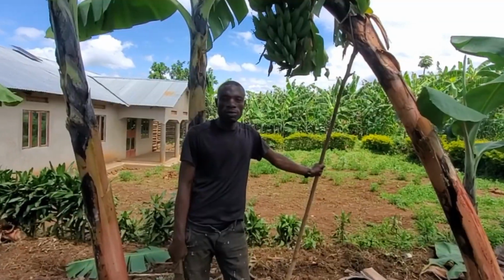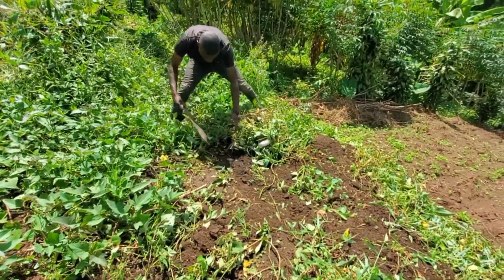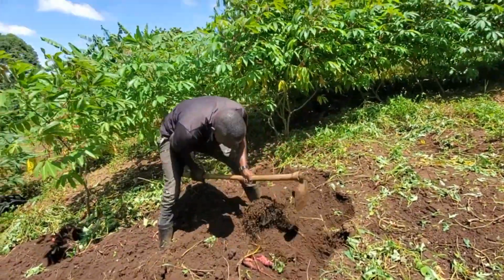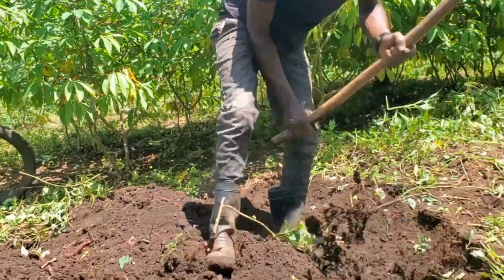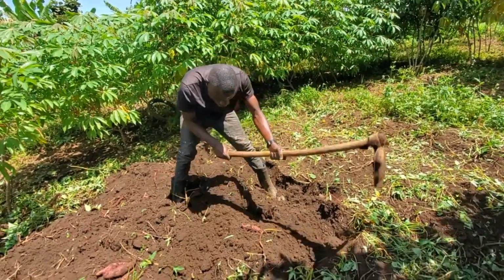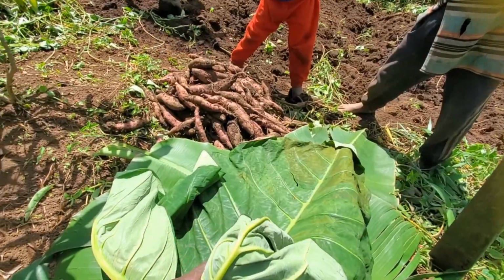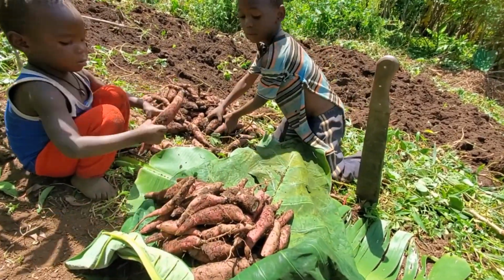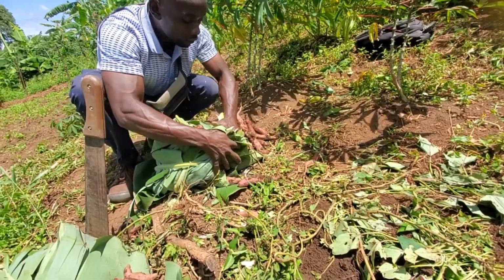When to Harvest - How to cure Sweet potatoes | @notillgrowers | how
Spending the day in my village garden working on my small scale farming projects harvesting sweet potatoes from the garden
In this video we shall show you Uganda village Africa travel vlog, a day in the life Uganda, African animals facts, when will Africa become developed, Uganda farming, a day in village life,  and how to start farming at home

kindly support my farming family